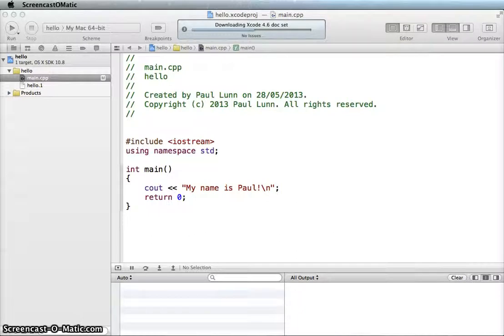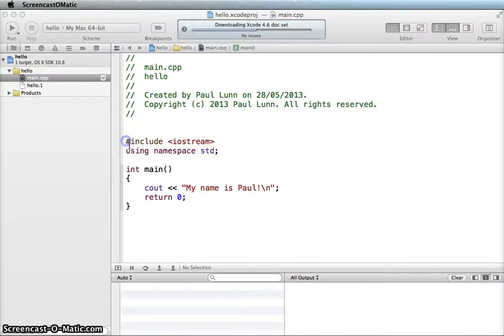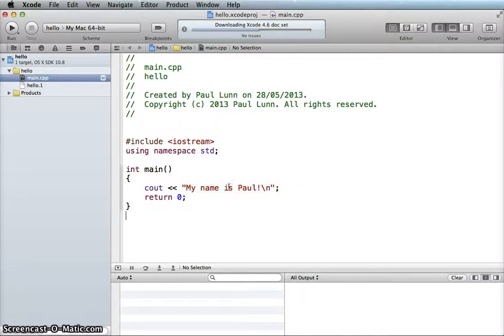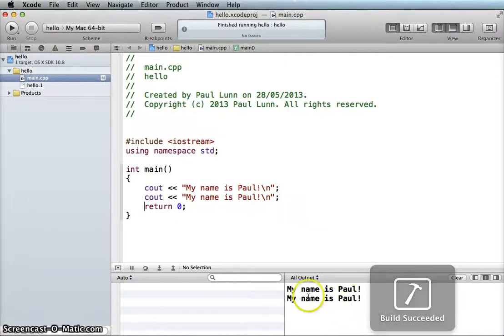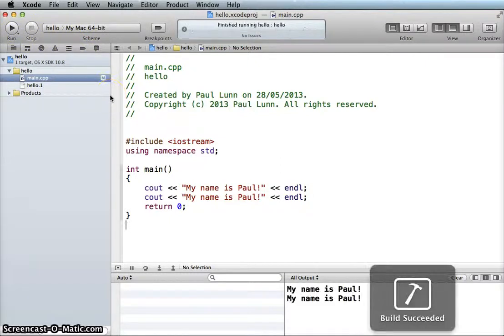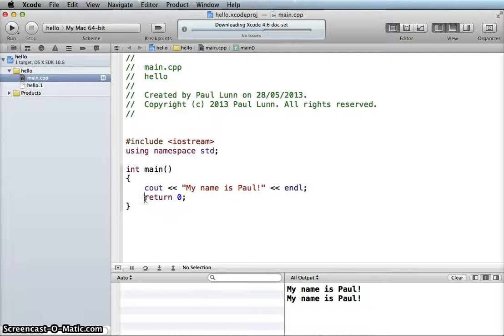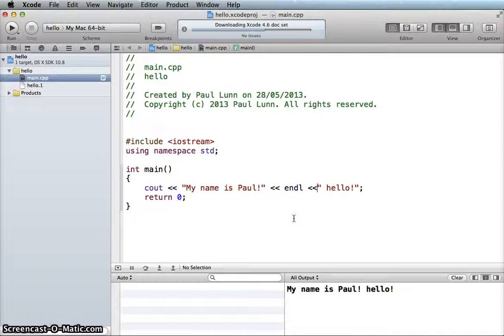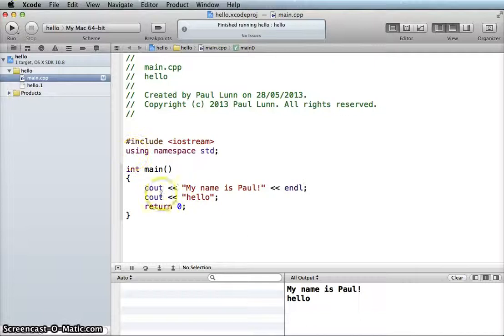C++ Programming - The Cout statement